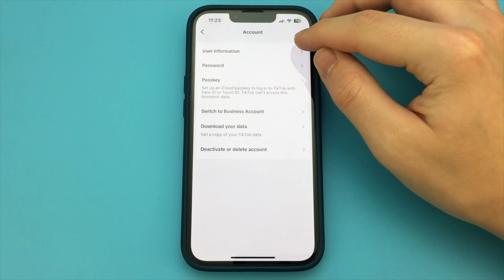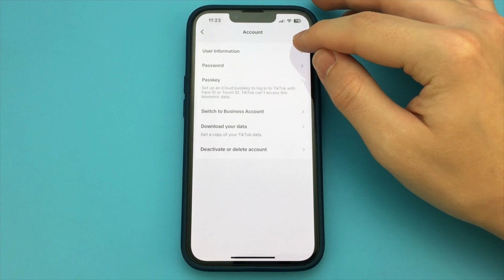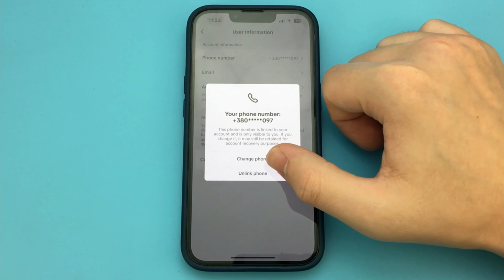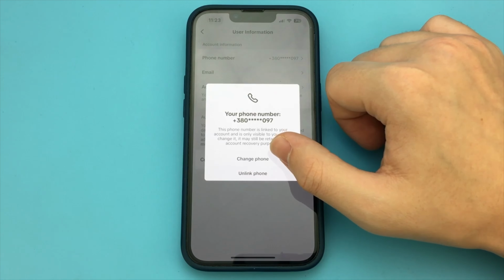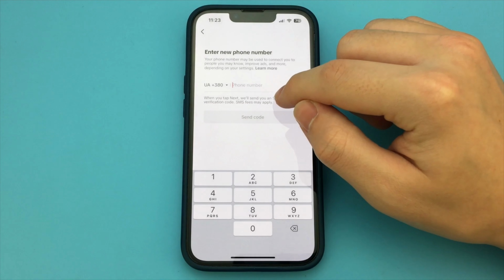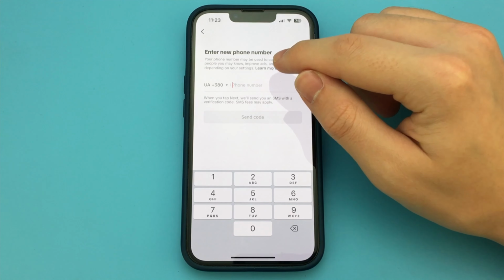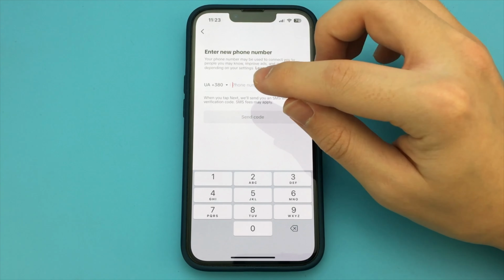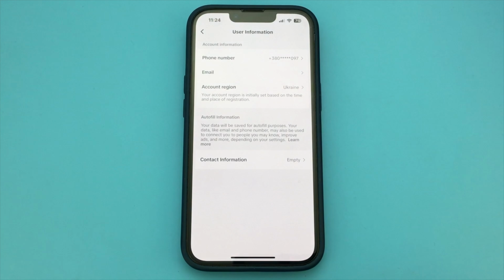How To Change Phone Number on TikTok | Full Guide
In this video, I showed you how you can change your phone number in TikTok